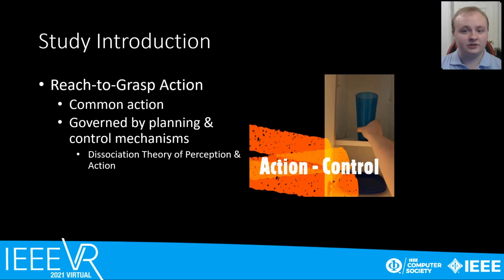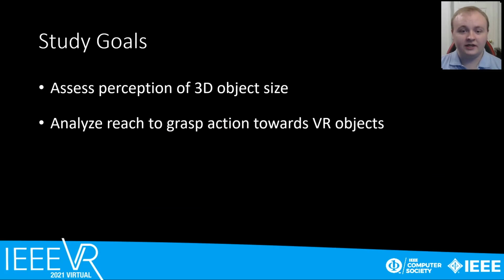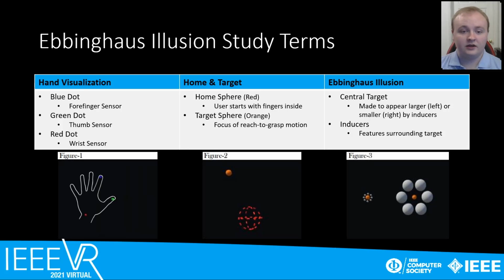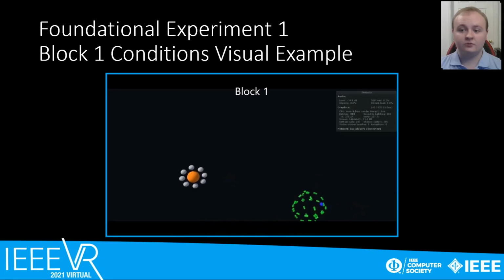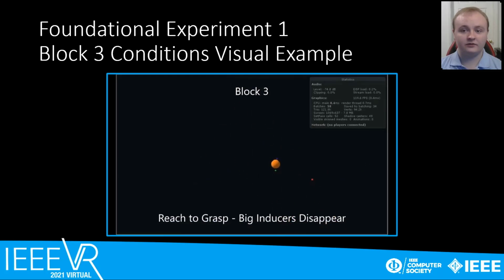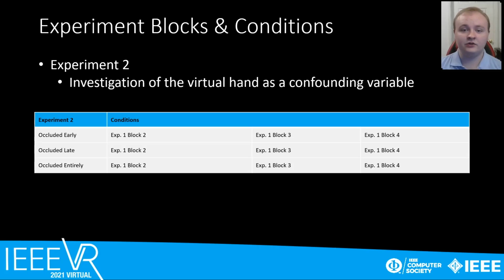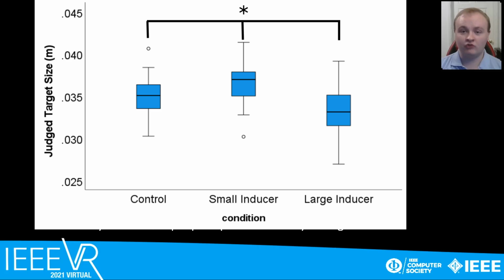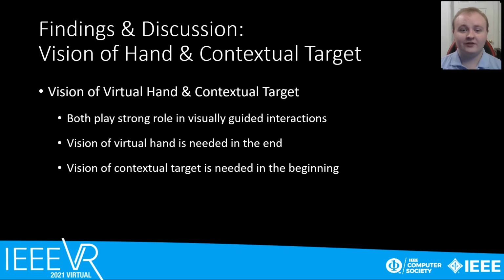Temporal Availability of Ebbinghaus Illusions on Perceiving and Interacting with 3D Objects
IEEE VR 2021 perception paper presented by Russell Todd